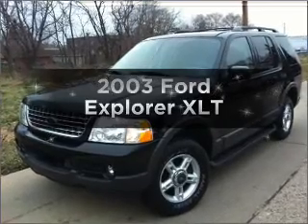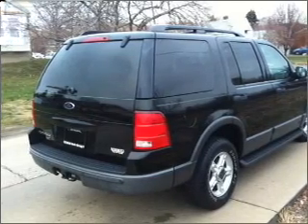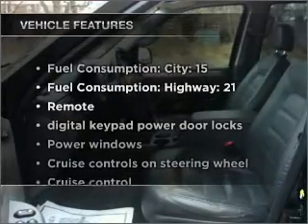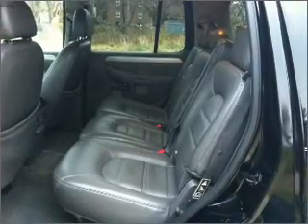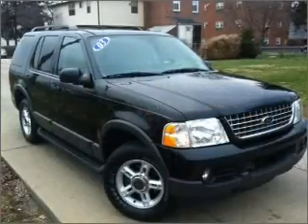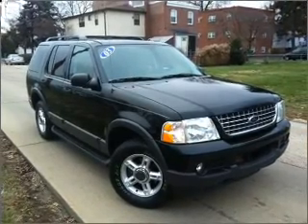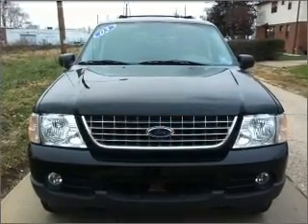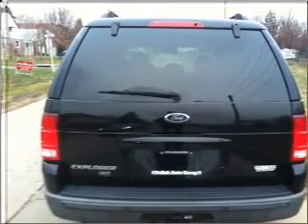2003 Ford Explorer - Philadelphia PA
Year: 2003
Make: Ford
Model: Explorer
Trim: XLT
Engine: 4.0 liter 6 cylinder 12 valve
Transmission: 5-Speed Automatic
Color: Gray
Mileage: 113617
Address:
1501 Cottman Ave